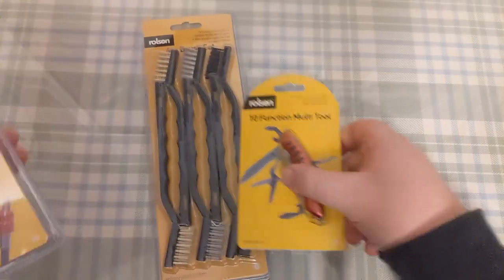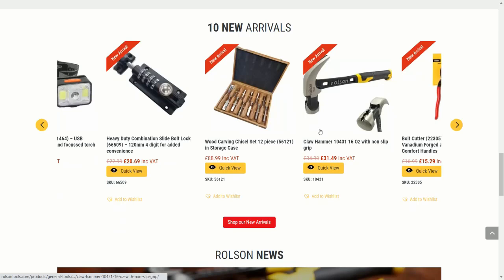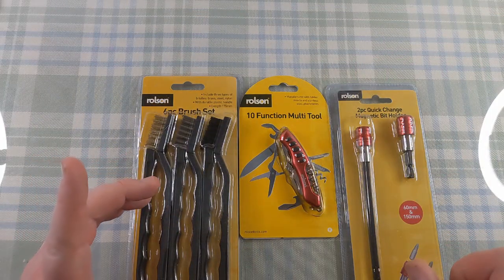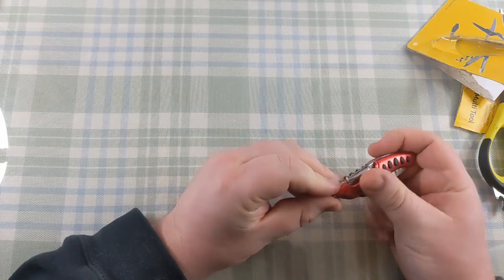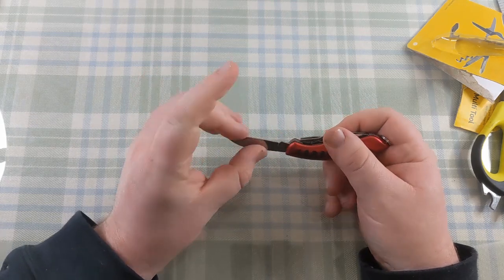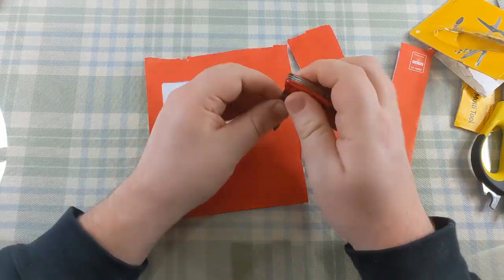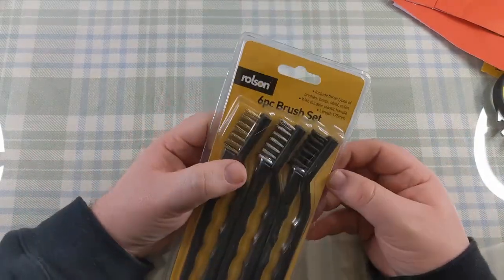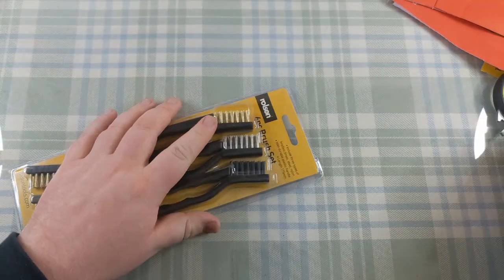Rolson 10 Function Multi Tool, 2pc Quick Change Magnetic Bit Holder, 6pc Brush Set | Product Review.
Recently I went to Thing-Me-Bobs in Ely, which is a close second on my list of favourite shops after Wilko.

There I picked up a few boring household items that don't need product reviews, but also picked up a few new tools that do need reviews of them.

These are;
Rolson 10 Function Multi Tool

Rolson 2pc Quick Change Magnetic Bit Holder

Rolson 6pc Brush Set.

I intend to be purchasing more tools from this place as it seems even Wilko are getting a bit pricey nowadays so watch this space.